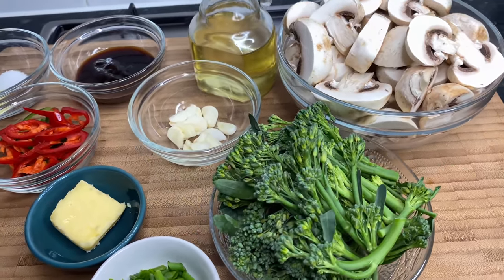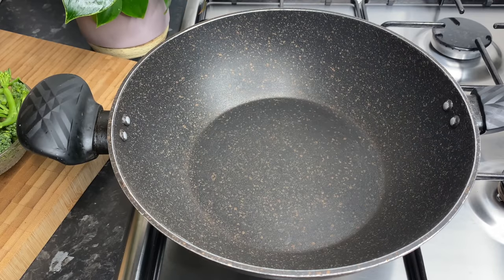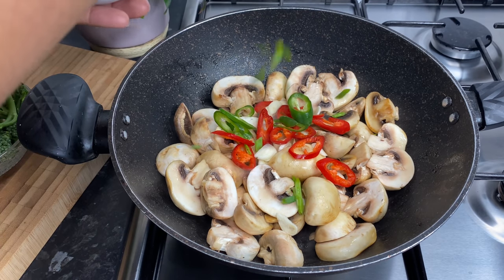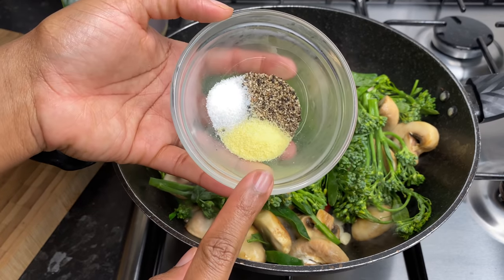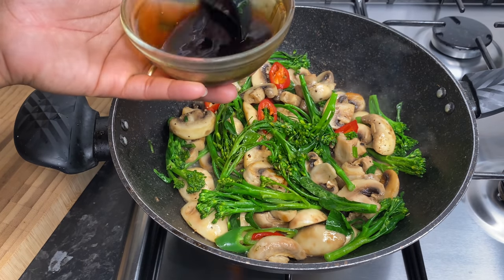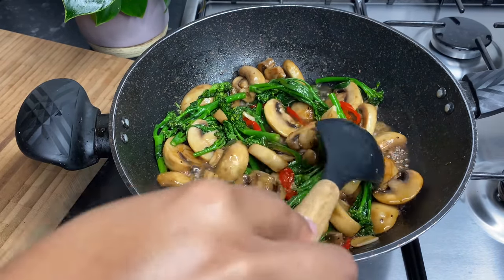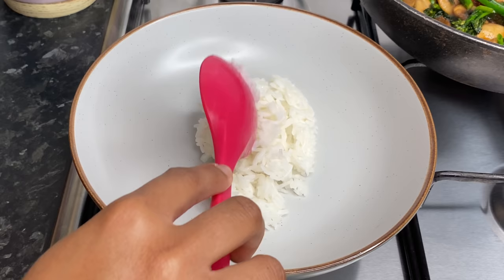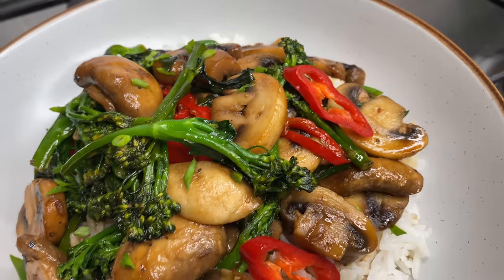Stir-Fry Broccoli and Mushroom || Healthy Vegetarian Recipe || TERRI-ANN’S KITCHEN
Stir fry Mushroom and Broccoli Recipe (vegan)

Ingredients list

500g mushroom
300g broccoli
1 tbsp Olive oil
1-2 cloves fresh garlic
1-2 chilli peppers (optional)
Salt and black pepper to taste
1/2 tsp all purpose seasoning
1-2 tsp butter
1 tbsp oyster sauce and 2 tbsp soy sauce
2 spring onions (the green part)

Always taste and adjust seasonings to your own preference as my recipes only act as a guide. Individual tastebuds are different and substitutions can be made throughout. Terri